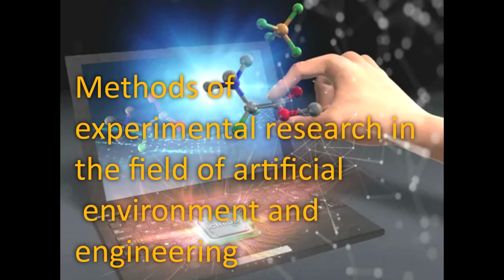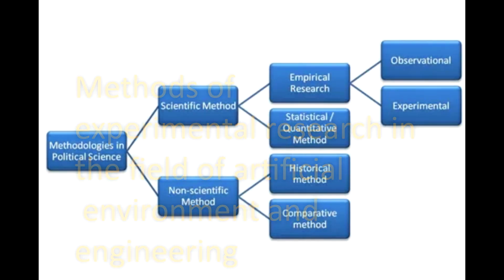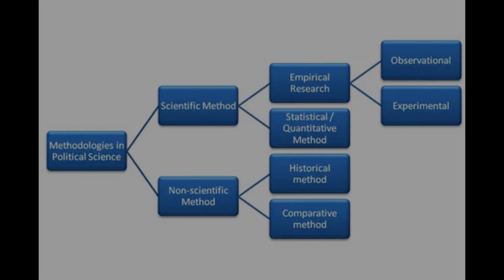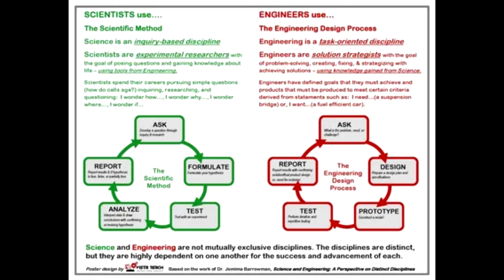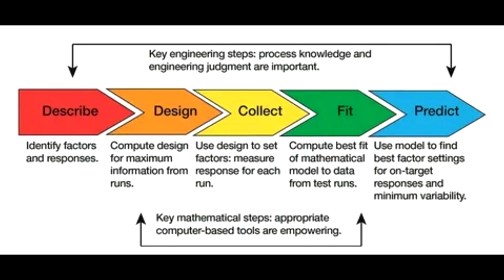Methods of experimental research in the field of artificial environment and engineering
This paper describes the deductive approach to research in engineering and built environment and focuses mainly on the use of experiments for data gathering. Details of experimental methods in the laboratory, field and numerical conditions are discussed. Various sensors and transducers commonly used in experiments as well as data logging systems are also described.